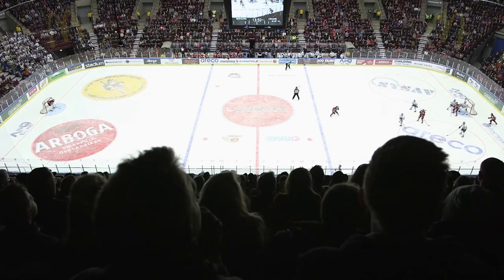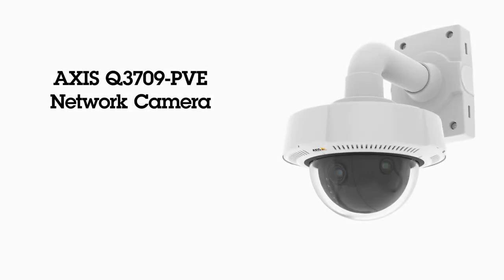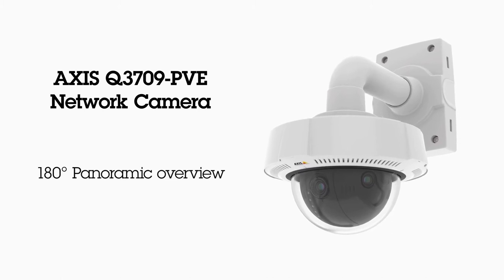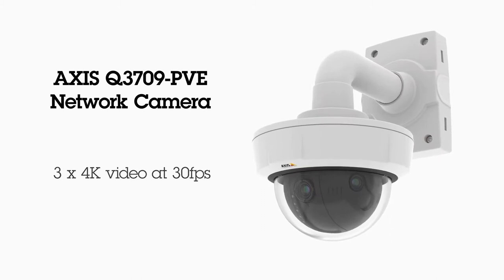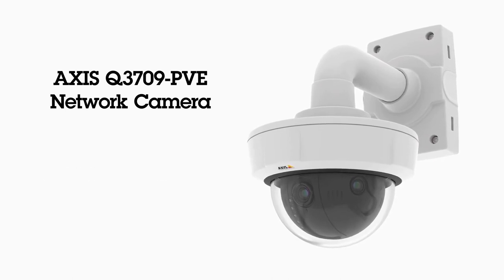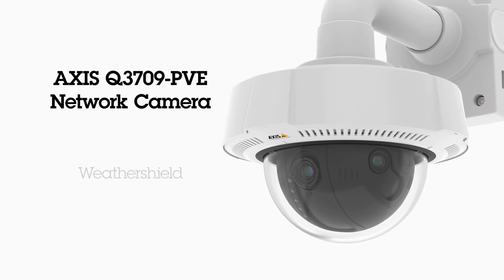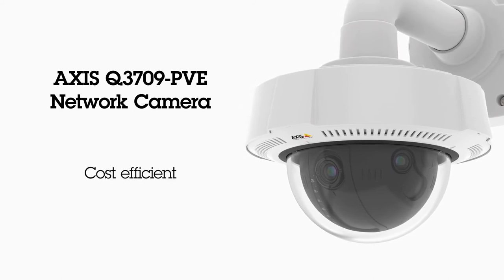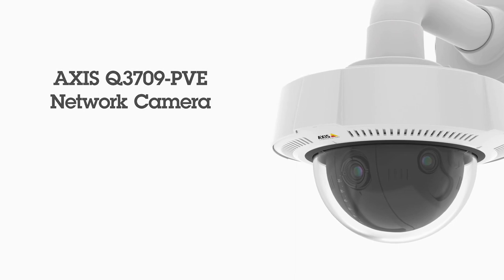Axis - AX Q3709-PVE Network Camera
Broad overview in great detail. Multi-sensor, multi megapixel - 180° overview. One camera.